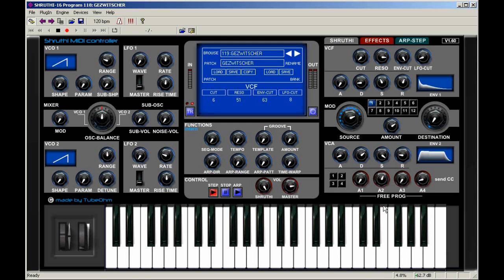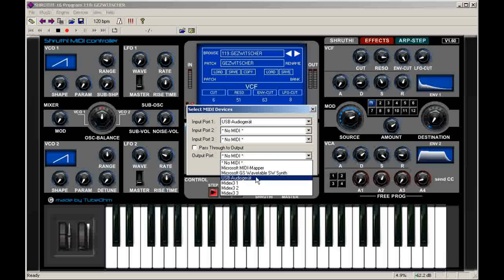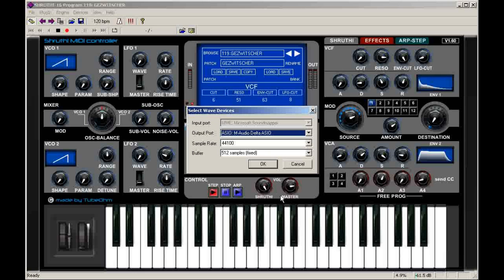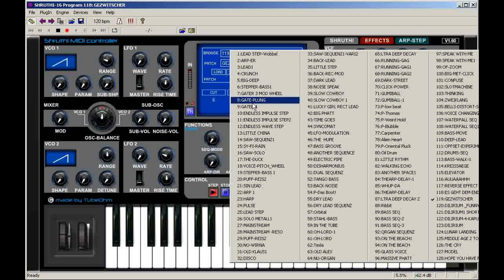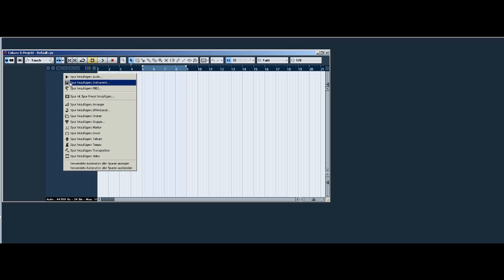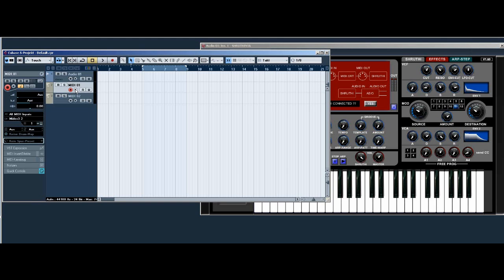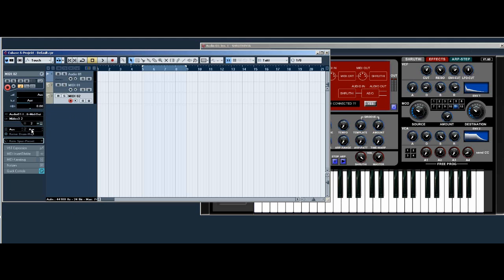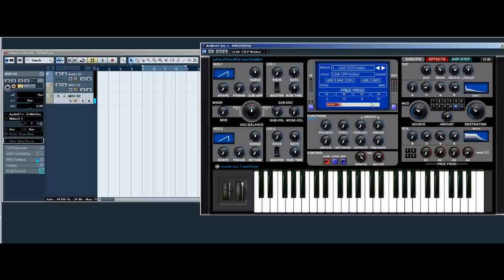Shruthi-1-MIDI-Controller from TubeOhm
How to setup the Shruthi Midi Controller in the standalone Version and in Cubase.